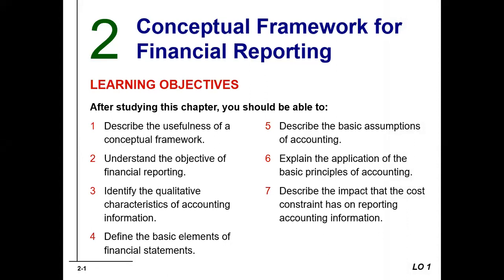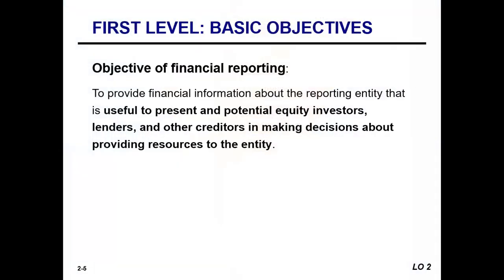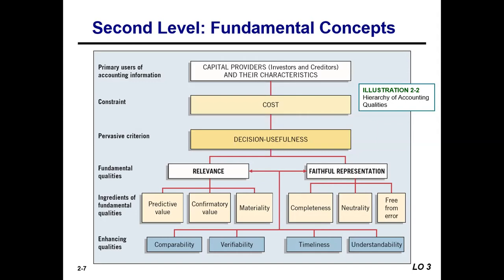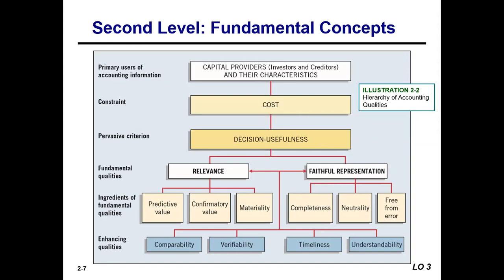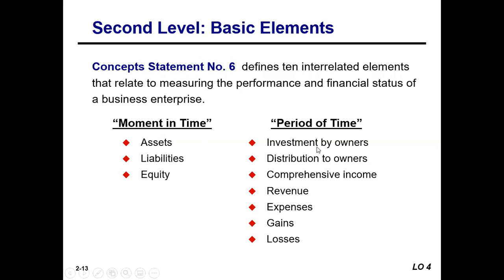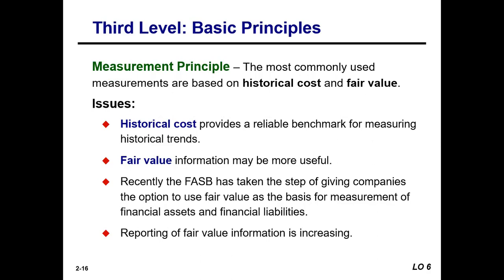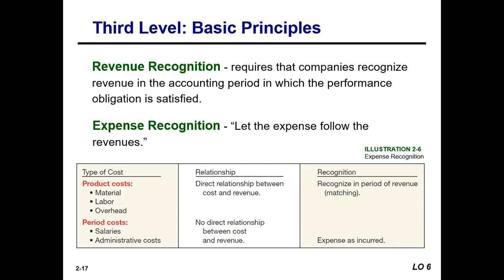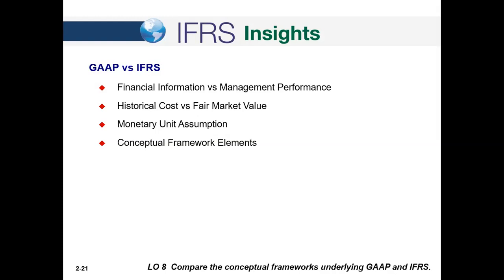Chapter 2 Recorded Lecture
Conceptual Framework for Financial Reporting